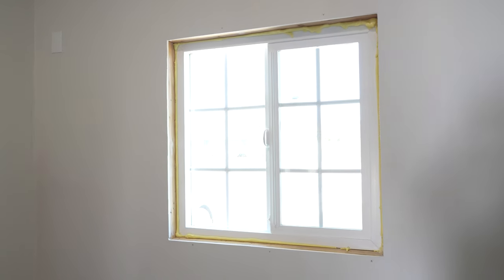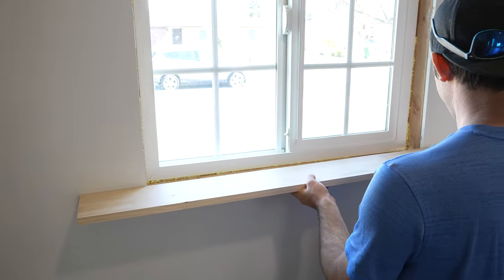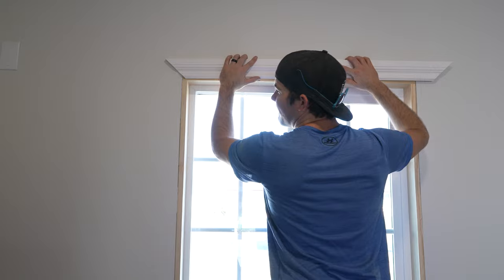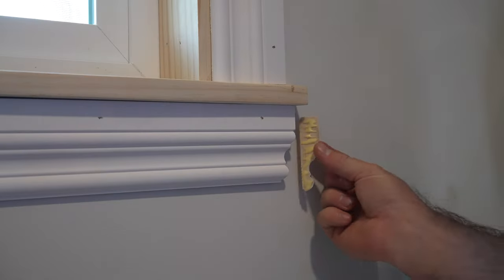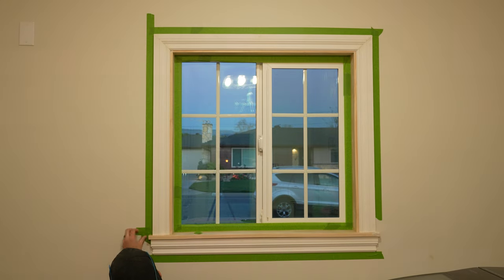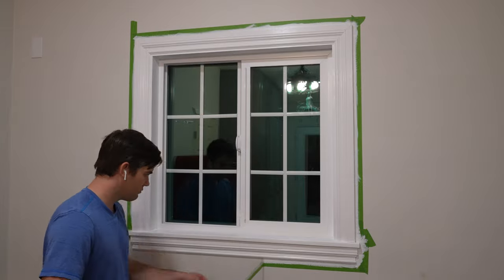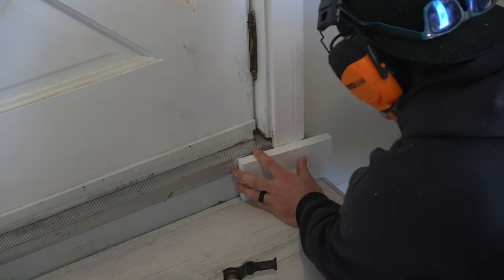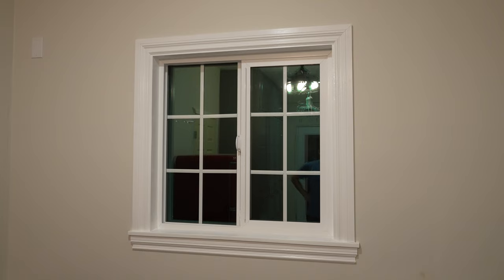Mudroom Renovation Part 17 - Panic! At the Window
In this video, I finished the new exterior window by adding decorative trim all around the edges. This custom work was simple to build, and really transformed the look of the room. I also added baseboards around other areas of the room as well as door trim. Enjoy!